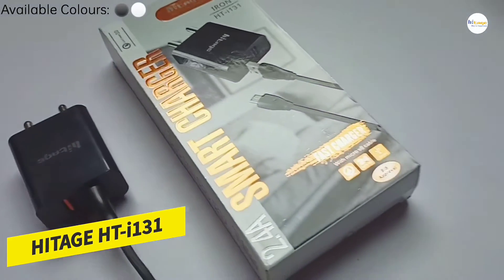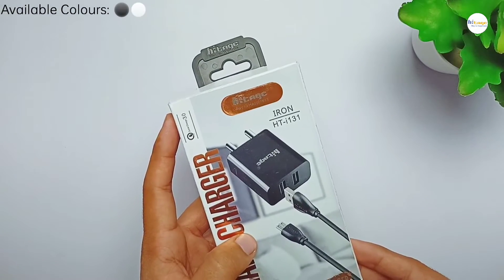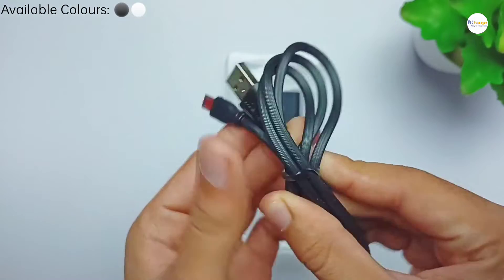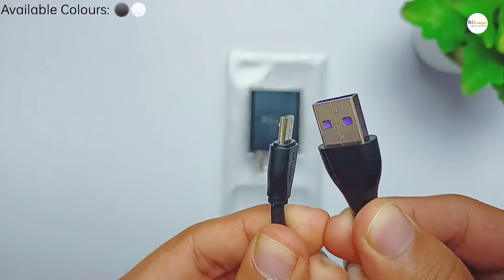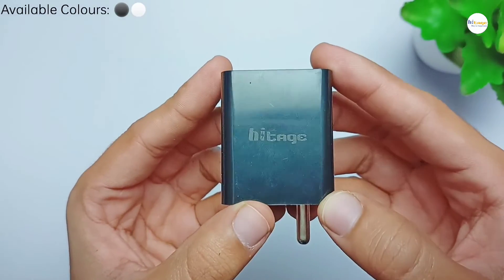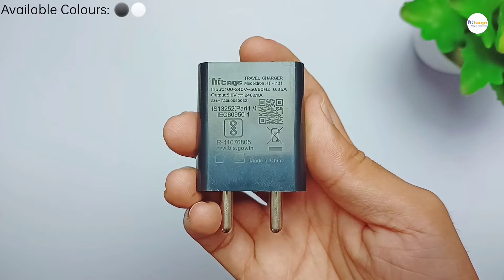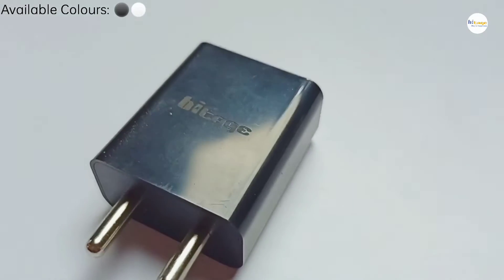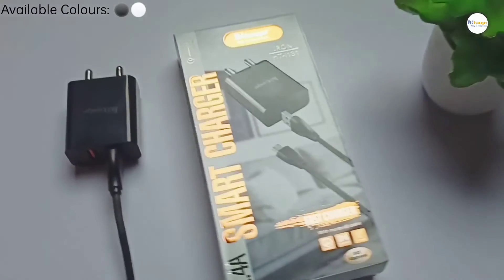Hitage HT-i131 Charger Unboxing And Review| English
hitage Providing best technology Mobile Accessories Products. Hitage products serve well and last longer.
in a ocean of brands and products, Hitage is a pillor where values and customer satisfaction from the very root of its structure.
High Performance high sound quality, compact design and elegance color.

For Shop 🛒, Just Click the Below Link -